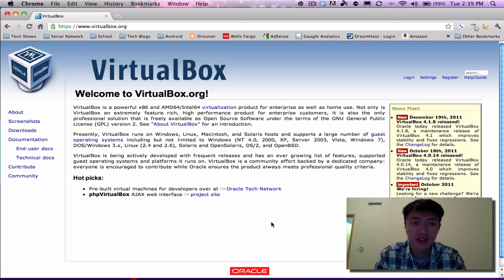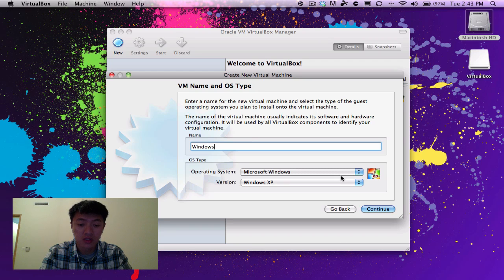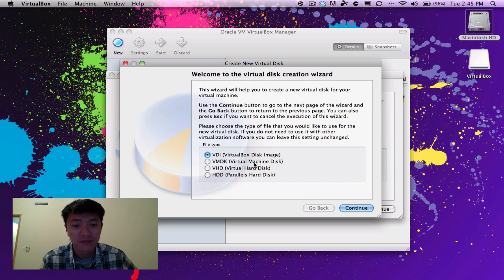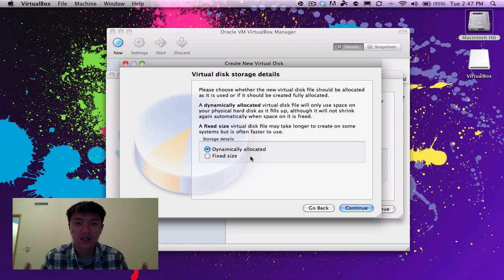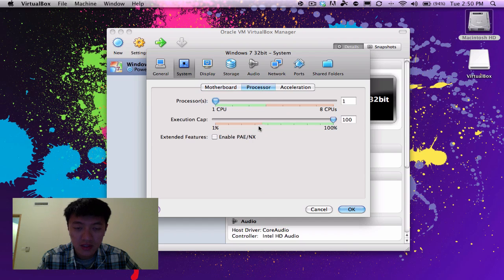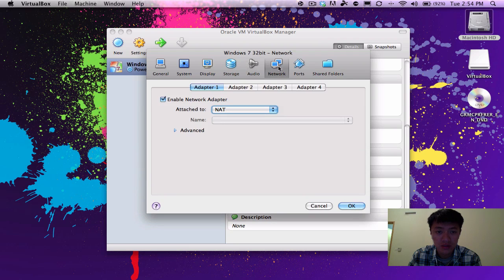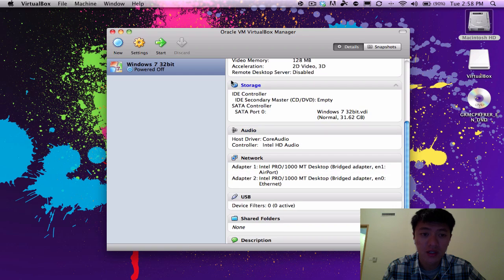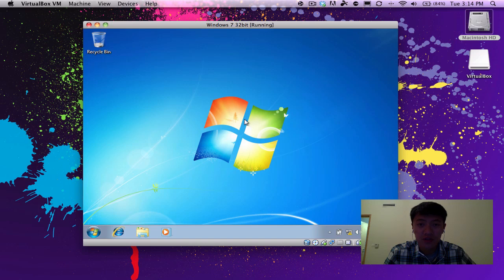Installing Virtual Box and Windows 7 on Mac OSX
Download Windows 7 Professional with Service Pack 1 (SP1):

Below you can find the a website with download links for Windows 7:

Make sure you download the ISO that starts with en_ because that's the english version.

VirtualBox is a cross-platform virtualization application. What does that mean? For one thing, it installs on your existing Intel or AMD-based computers, whether they are running Windows, Mac, Linux or Solaris operating systems. Secondly, it extends the capabilities of your existing computer so that it can run multiple operating systems (inside multiple virtual machines) at the same time. So, for example, you can run Windows and Linux on your Mac, run Windows Server 2008 on your Linux server, run Linux on your Windows PC, and so on, all alongside your existing applications. You can install and run as many virtual machines as you like -- the only practical limits are disk space and memory.

VirtualBox is deceptively simple yet also very powerful. It can run everywhere from small embedded systems or desktop class machines all the way up to datacenter deployments and even Cloud environments.

When dealing with virtualization (and also for understanding the following chapters of this documentation), it helps to acquaint oneself with a bit of crucial terminology, especially the following terms:

Terminology:
Host operating system (host OS).
This is the operating system of the physical computer on which VirtualBox was installed. There are versions of VirtualBox for Windows, Mac OS X, Linux and Solaris hosts; for details, please see the section called "Supported host operating systems".

Most of the time, this User Manual discusses all VirtualBox versions together. There may be platform-specific differences which we will point out where appropriate.

Guest operating system (guest OS).
This is the operating system that is running inside the virtual machine. Theoretically, VirtualBox can run any x86 operating system (DOS, Windows, OS/2, FreeBSD, OpenBSD), but to achieve near-native performance of the guest code on your machine, we had to go through a lot of optimizations that are specific to certain operating systems. So while your favorite operating system may run as a guest, we officially support and optimize for a select few (which, however, include the most common ones).

Virtual machine (VM).
This is the special environment that VirtualBox creates for your guest operating system while it is running. In other words, you run your guest operating system "in" a VM. Normally, a VM will be shown as a window on your computer's desktop, but depending on which of the various frontends of VirtualBox you use, it can be displayed in full-screen mode or remotely on another computer.

In a more abstract way, internally, VirtualBox thinks of a VM as a set of parameters that determine its behavior. They include hardware settings (how much memory the VM should have, what hard disks VirtualBox should virtualize through which container files, what CDs are mounted etc.) as well as state information (whether the VM is currently running, saved, its snapshots etc.). These settings are mirrored in the VirtualBox Manager window as well as the VBoxManage command line program; see Chapter 8, VBoxManage. In other words, a VM is also what you can see in its settings dialog.